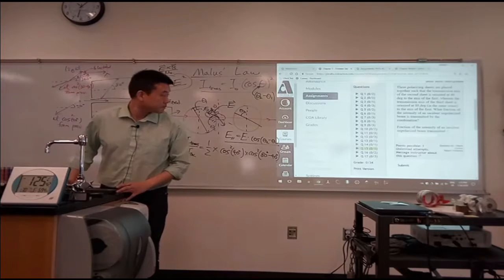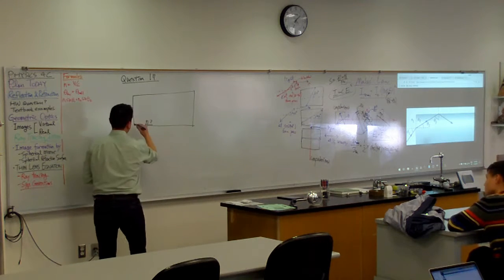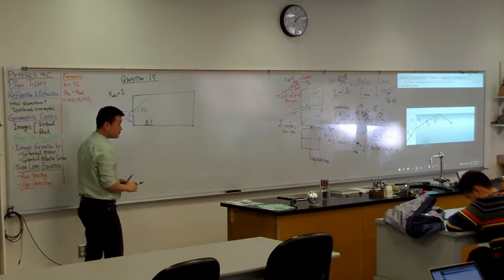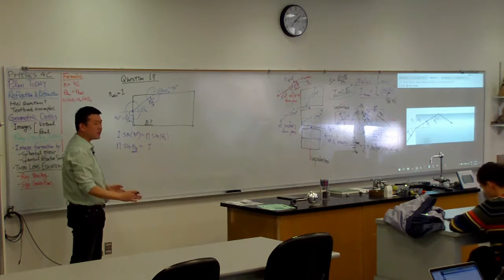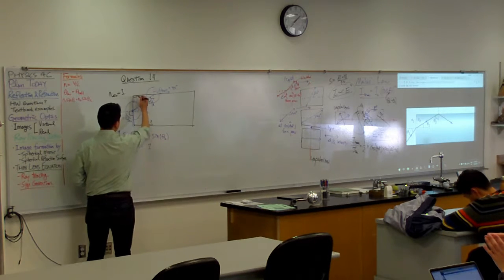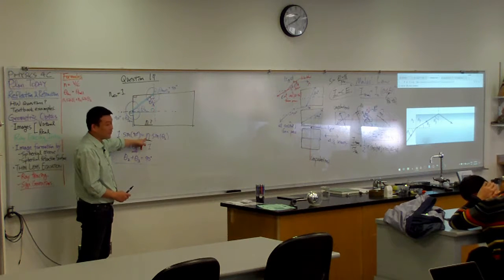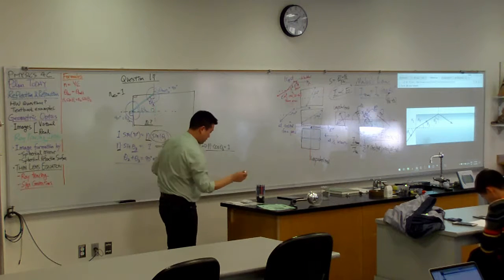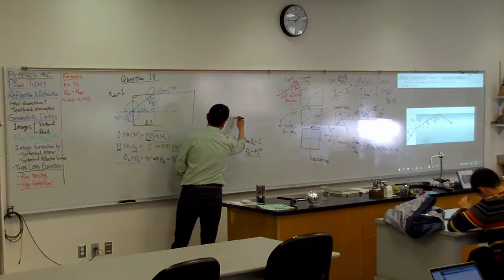Physics 4C - OpenStax University Physics Vol 3, Chapter 1, Problem 92, part (c)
where the entire question is done.